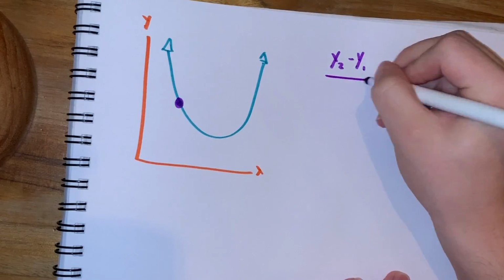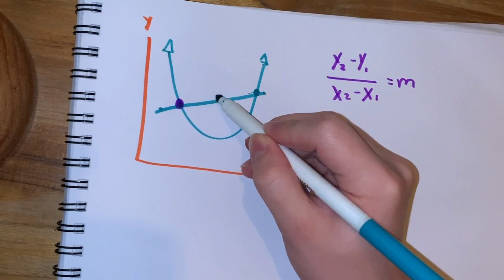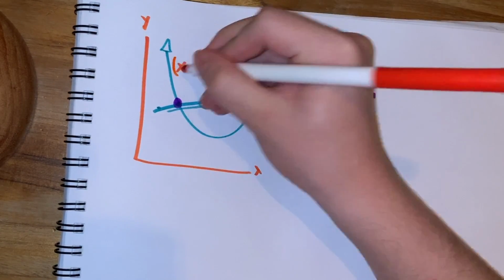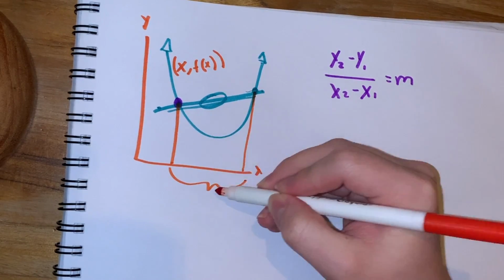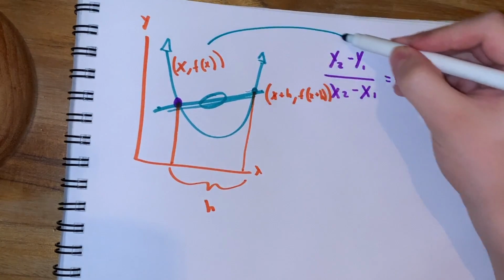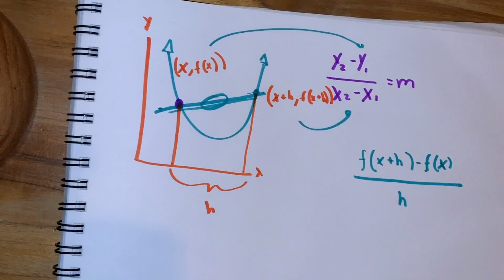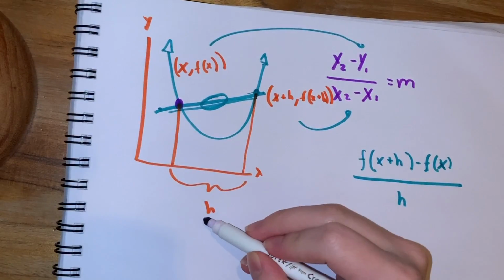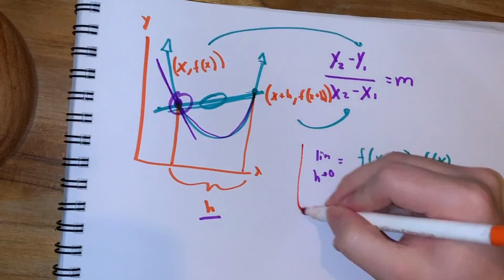Math Final BONUS (The First Principles of Derivatives)